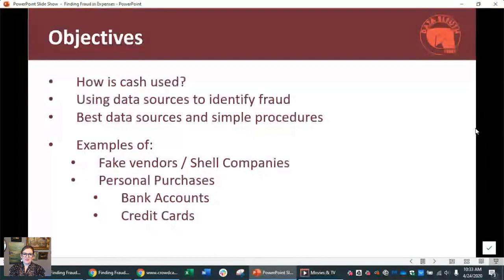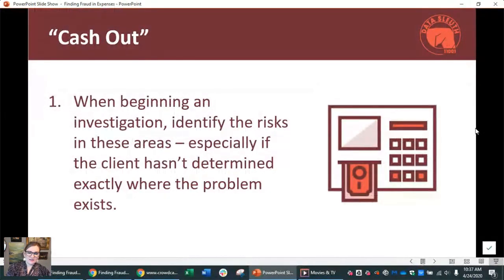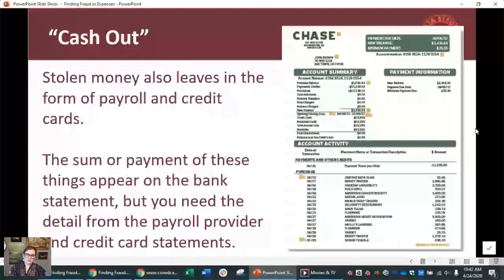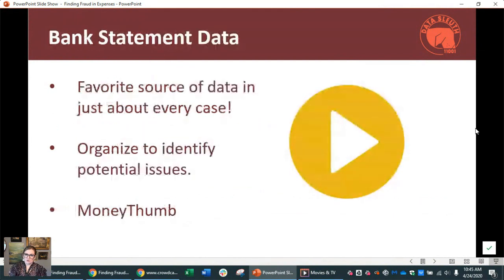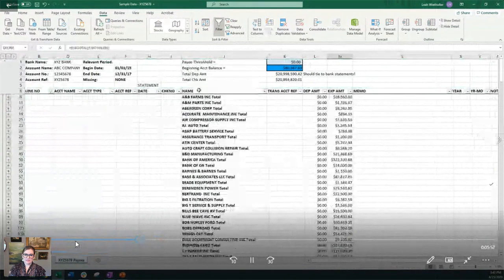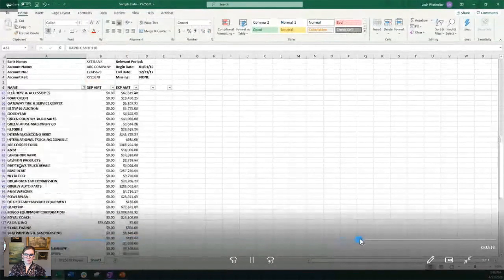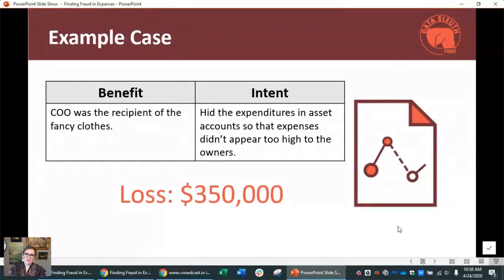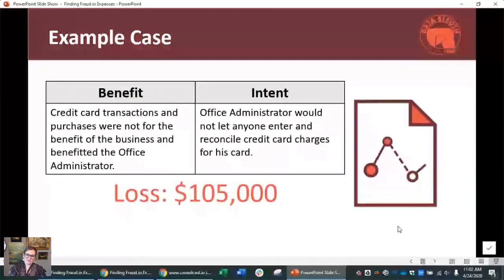Finding Fraud in Expenses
FREE WEBINAR: APRIL 24TH 10:30-11:00AM

There are two general places an embezzlement occurs:

1. When funds are received by an organization

2. When funds are spent by an organization

This week, Leah will be showing attendees the ways to find fraud in expenses - not financial statement fraud - but the actual theft of money on its way out of an organization. When it comes to this category, there are a lot of different schemes! Leah will walk you through a few of them and show you what data sleuthing steps to take in your investigation. Schemes to be discussed include:

Fake vendors / shell companies

Fraudulent billing

Personal purchases

This is a 30 minute webinar and is not a NASBA CPE presentation.